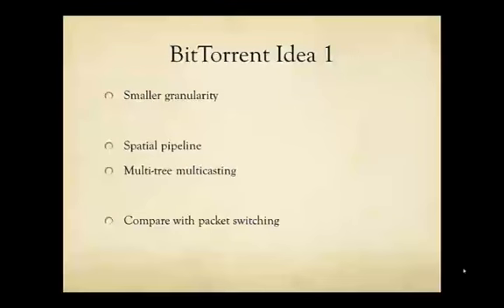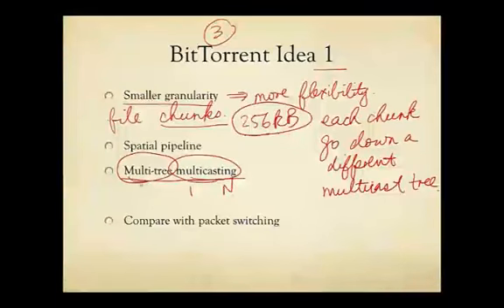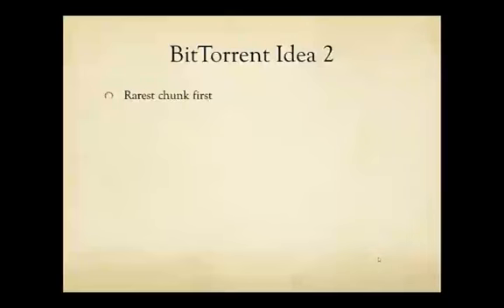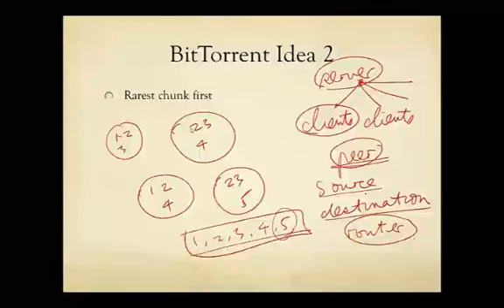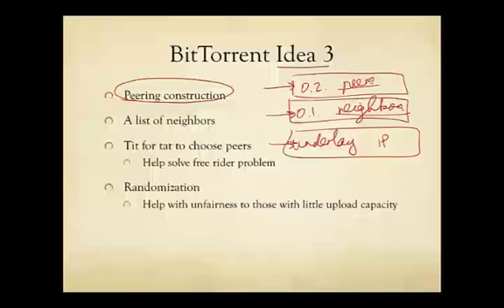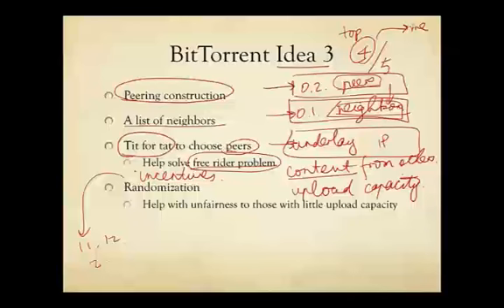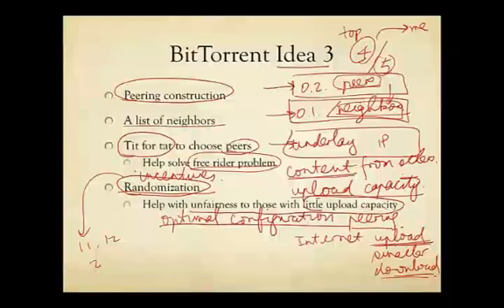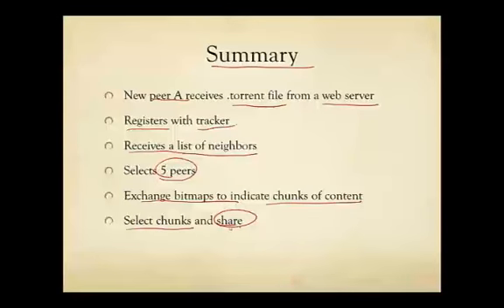Q 15: Part C: How can Skype and BitTorrent be free?